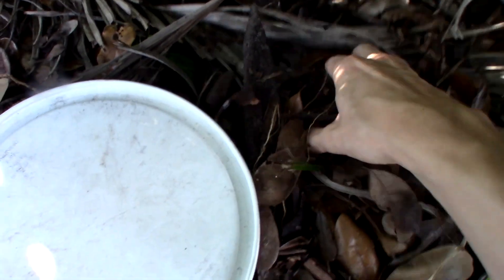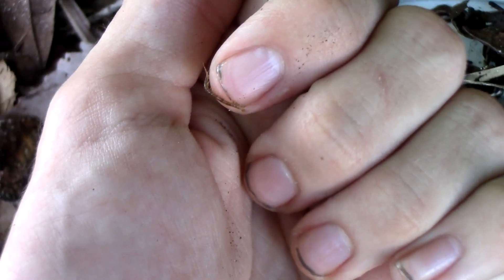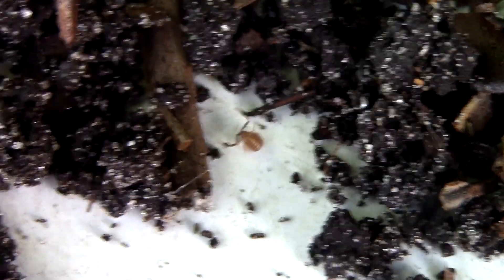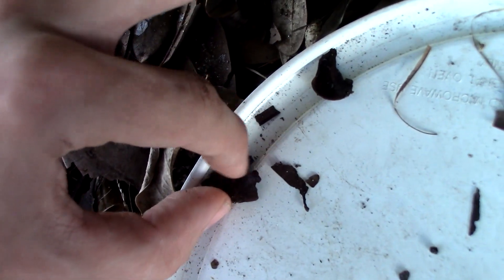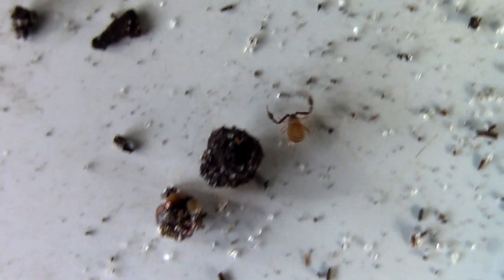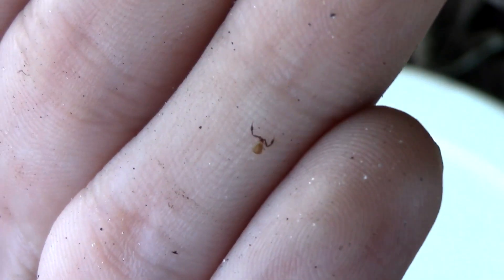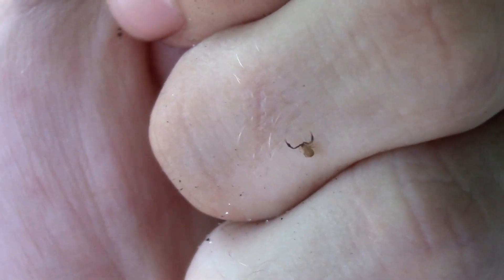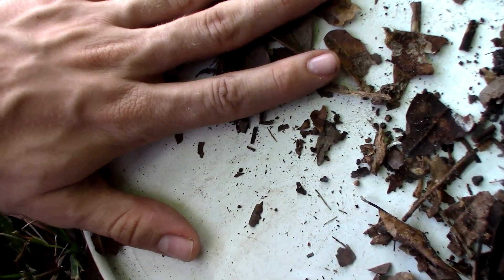This STRANGE Arachnid is TINIER and Weirder Than You Think! - Pseudoscorpions in South Florida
Hello children! Today we are out searching for pseudoscorpions, which are quite possibly the strangest and most unusually adapted arachnids out there. Not only are they tiny, they are also slow moving and live underground, making them extremely hard to find. But, with a contrasting white surface and some patience, we might just be able to find some of these amazing inverts. Let's see what all we can find!